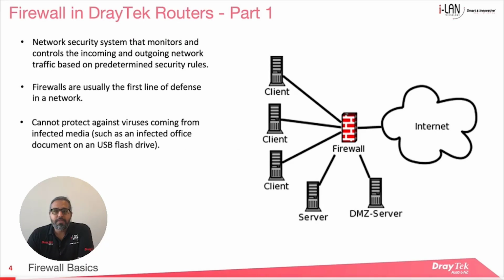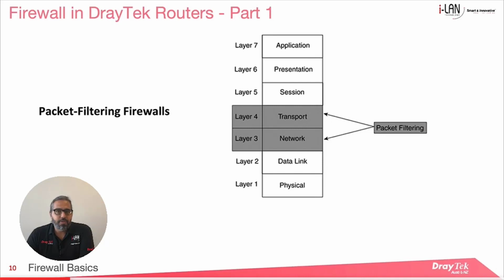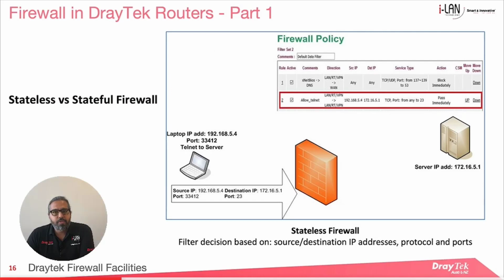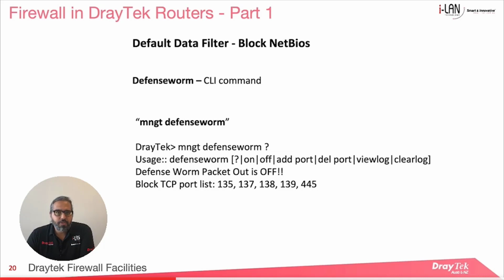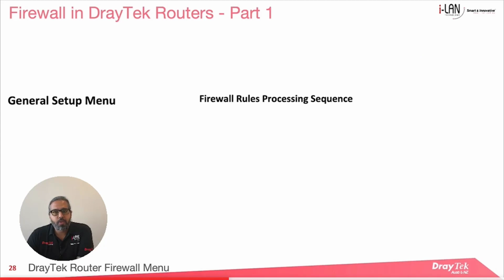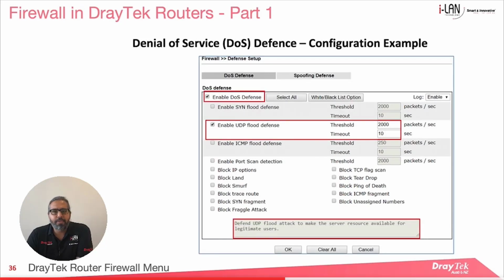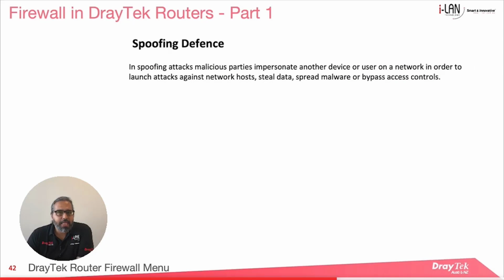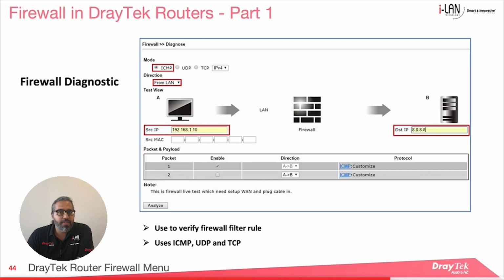Webinar: Firewall in DrayTek Routers Part 1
In this webinar we discuss firewall basics, followed by a look at DrayTek firewall facilities, and concluding with a deep dive in the firewall menu.